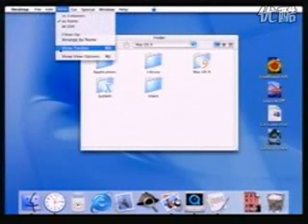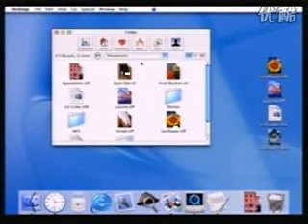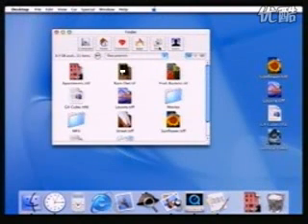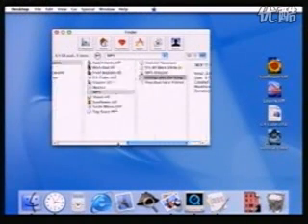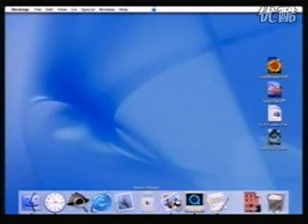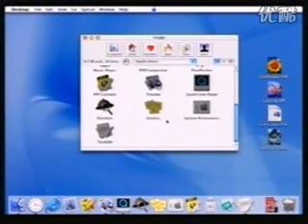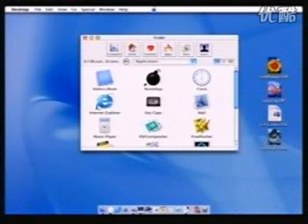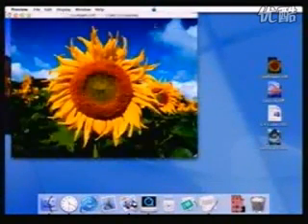apple expo paris 2000 steve jobs keynote #10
apple expo paris 2000 steve jobs keynote